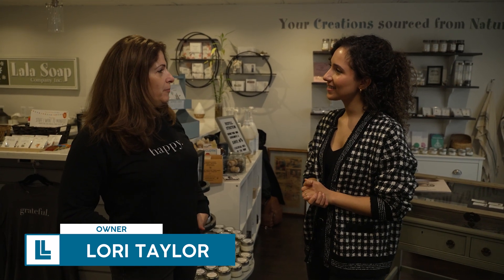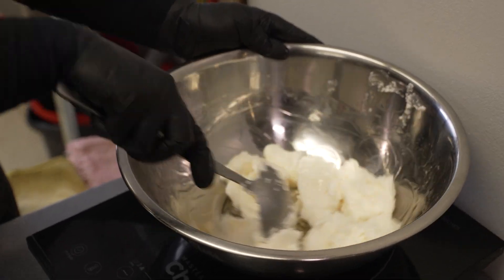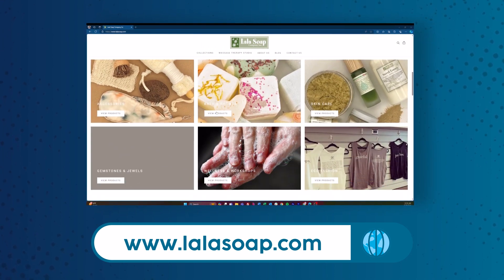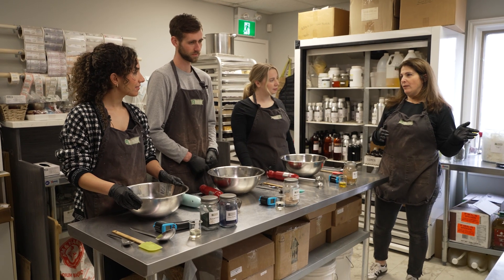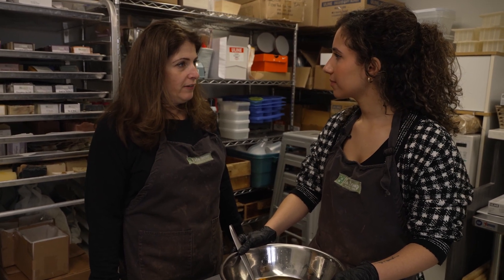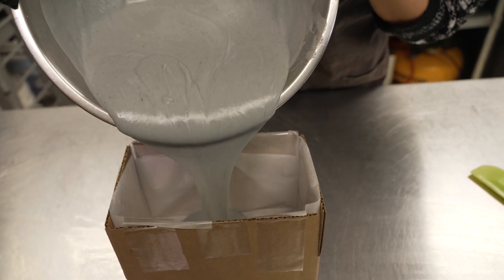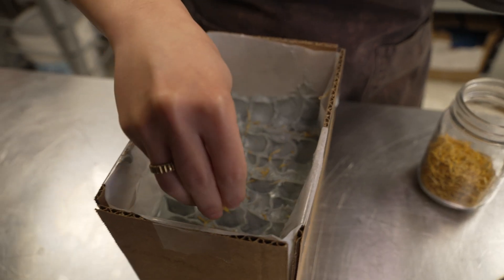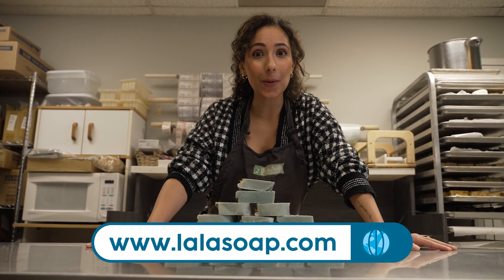Making My Own Soap at Lala Soap Company | Living Local